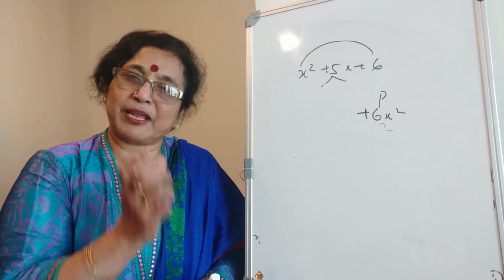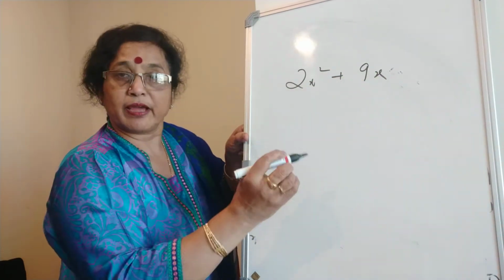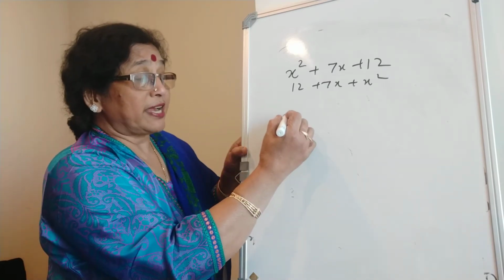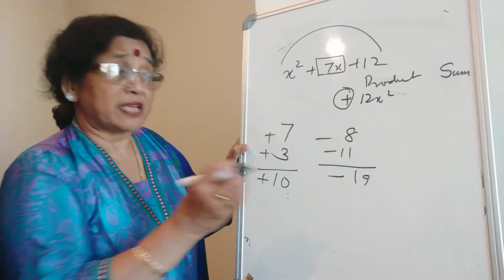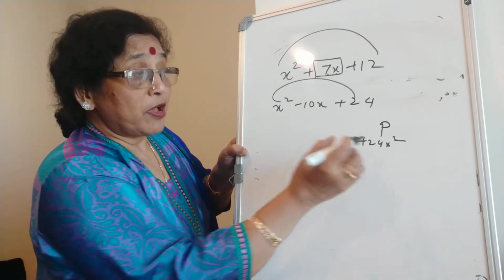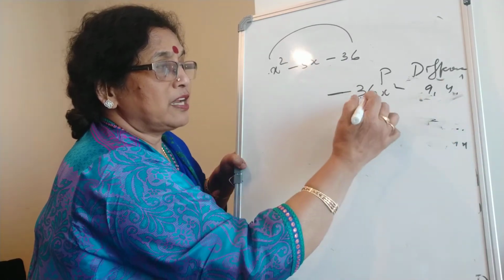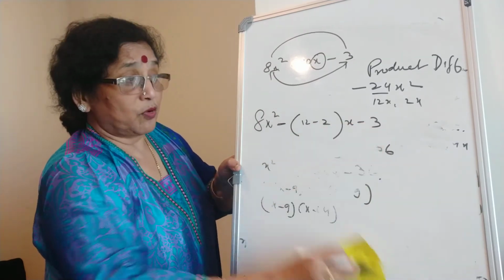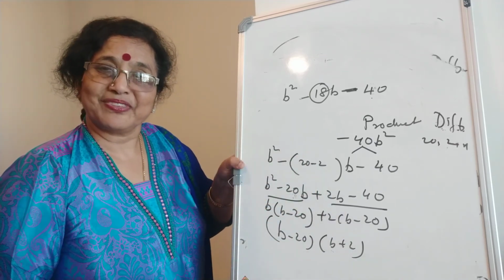Easy way to factorise" Quadratic expressions"remove confusions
Here for you ,years 8 and 9!